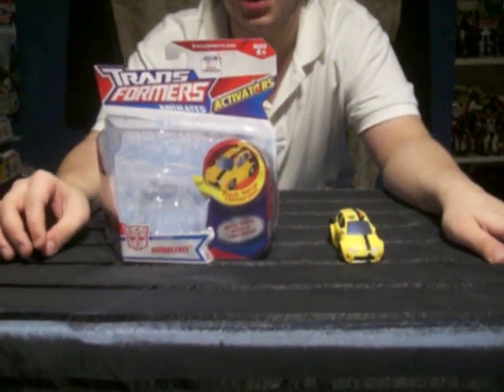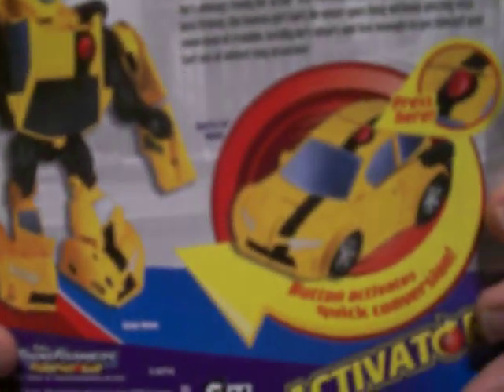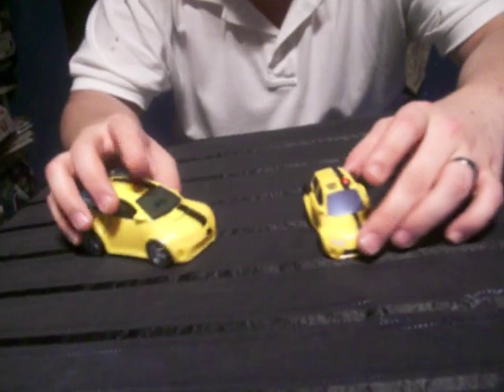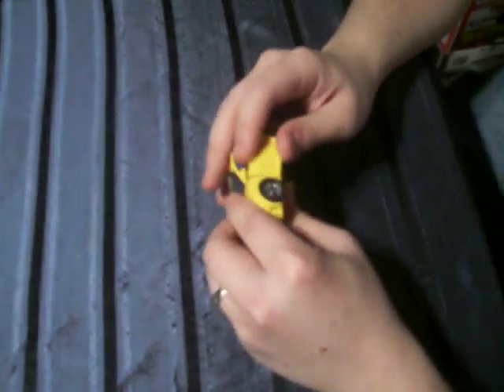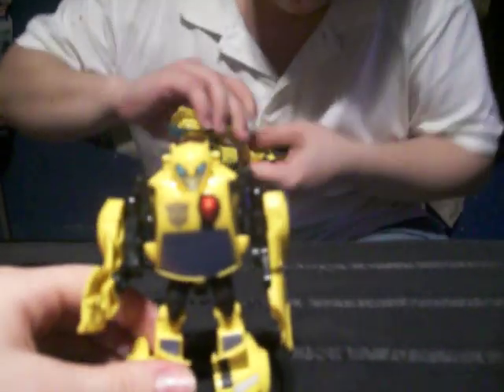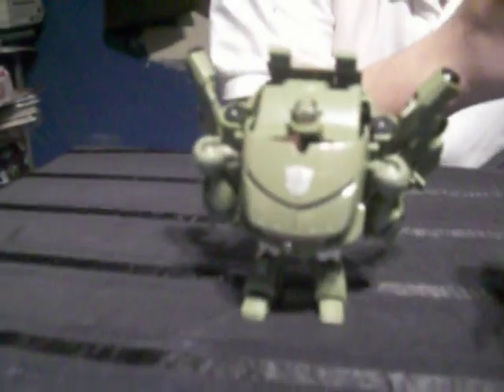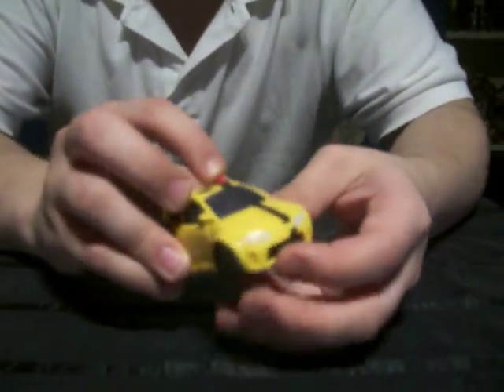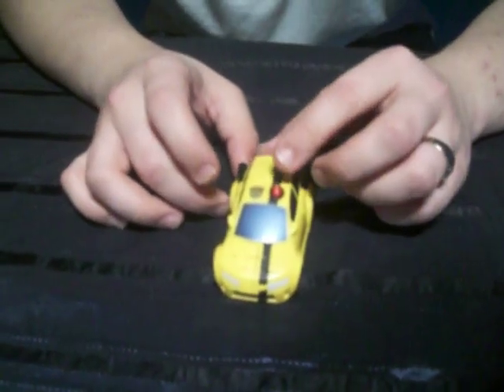Transformers Animated Activator Bumblebee Review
bumblebee